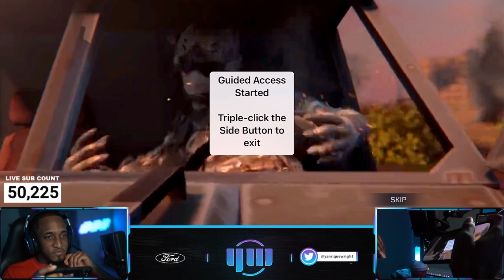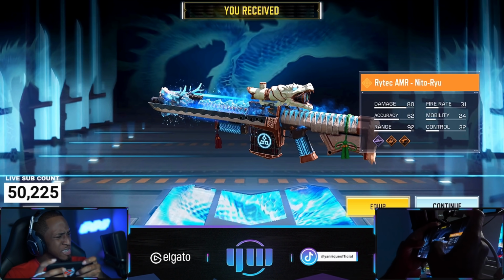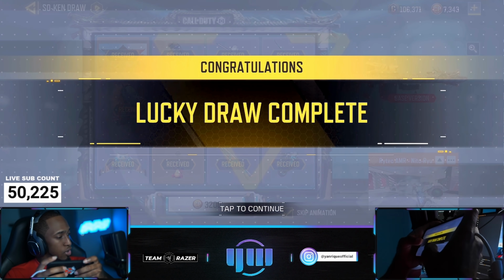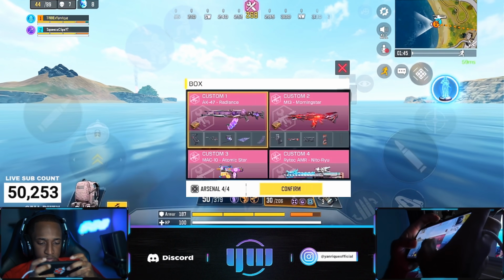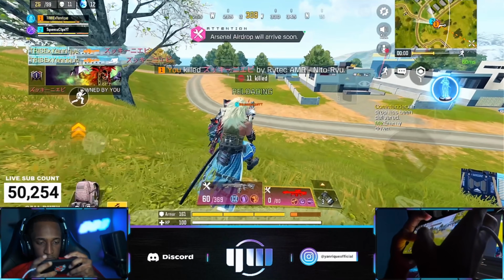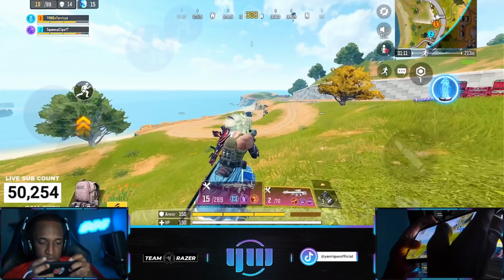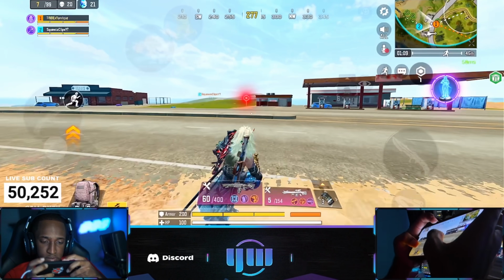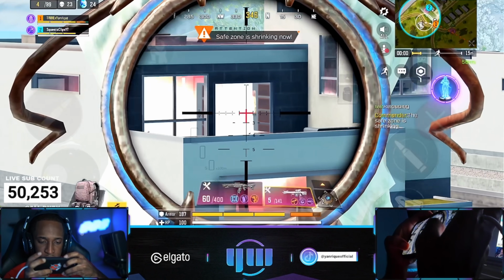*NEW* LEGENDARY RYTEC AMR NITO RYU + KUI JI GAMEPLAY IN CALL OF DUTY MOBILE!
Download CODM For Free Today!